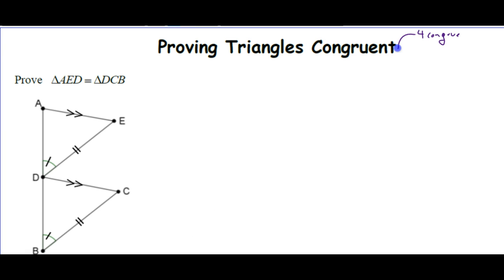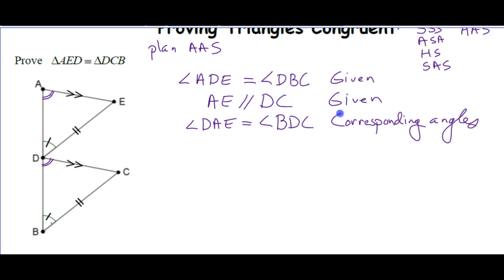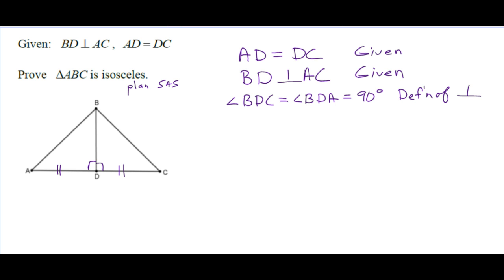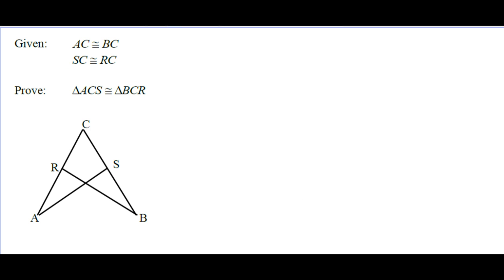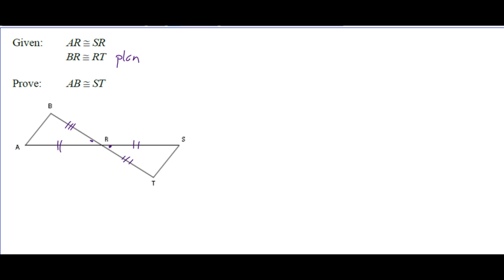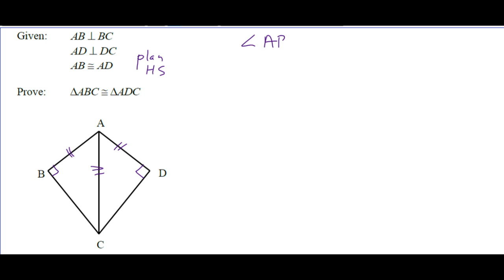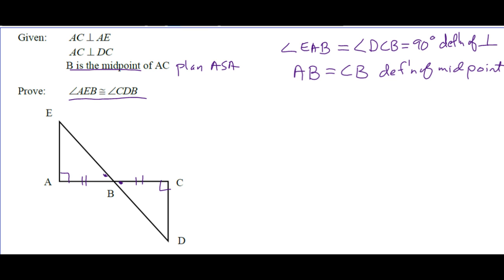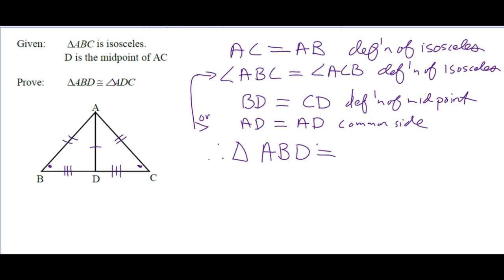Proving Triangles Congruent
HWW Math 20-2 Proving Triangles Congruent